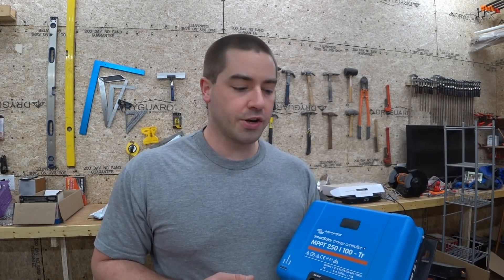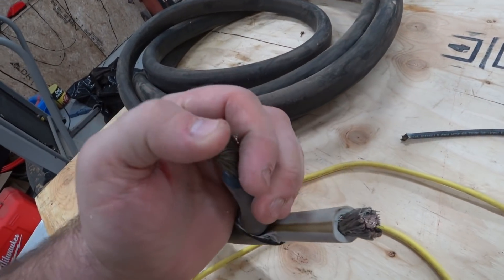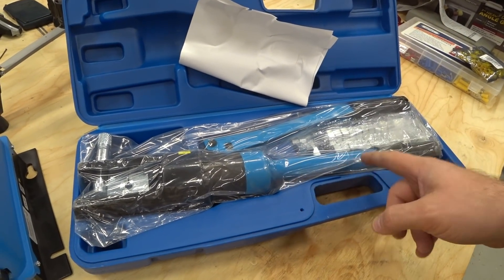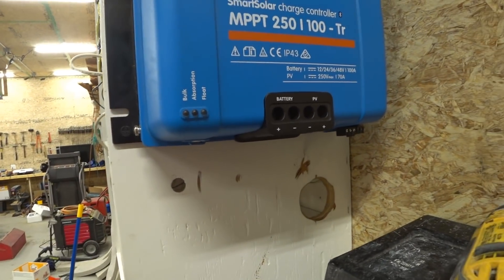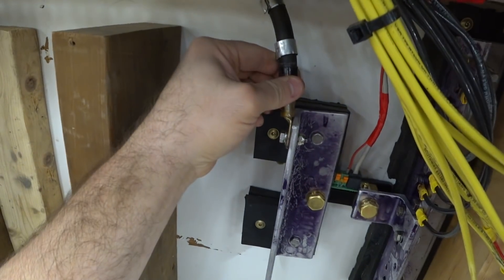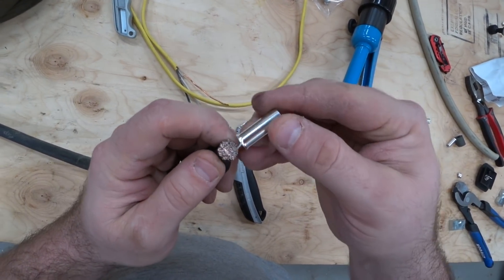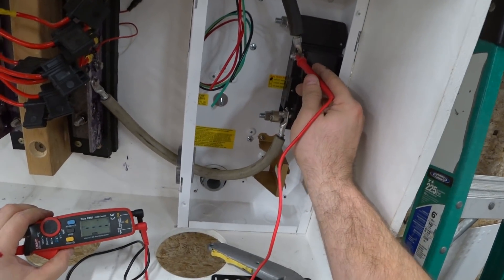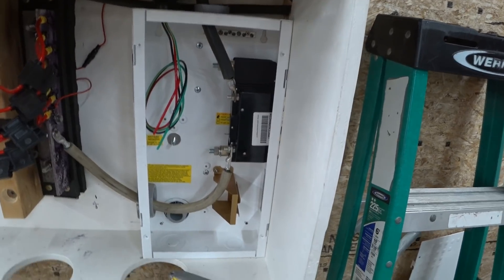Wiring Solar Charge Controller to Battery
In order to wire the solar charge controller to the battery I need to make custom wires.  I'm using an old set of truck jumper wires that are #1 or #2 AWG.  The Victron MPPT 250/100 charge controller has 35mm screw terminals.  In order to use the flexible cable I need to crimp on a "ferrule" to the wire ends.  This is a thin copper tube that slips over the small strands of copper to prevent deforming.

I'm also connecting the charge controller to my DC load center.  I'm using a 125 amp DC circuit breaker from Midnite Solar.

To crimp the ends I"m using a hydroponic crimping tool from Amazon.

Hydraulic Crimping Tool

Ferrule Ends

Ring Terminals

125 Amp DC Breaker